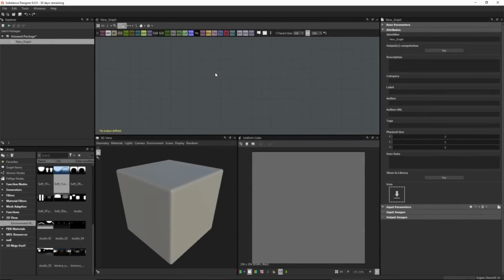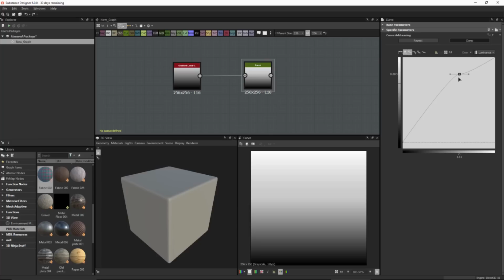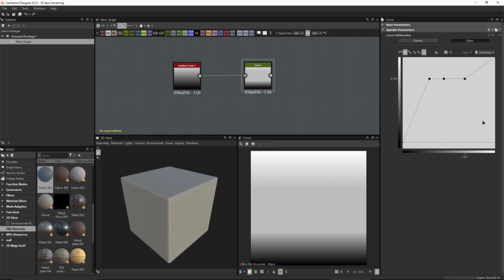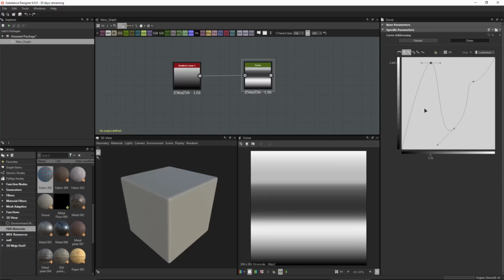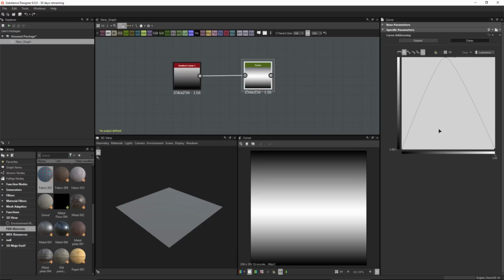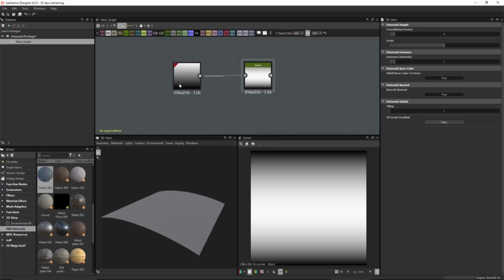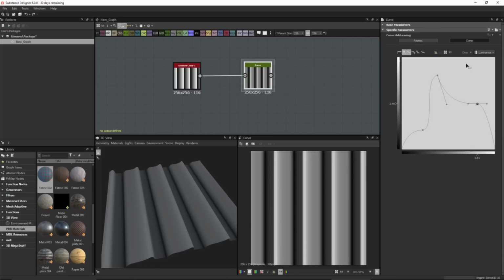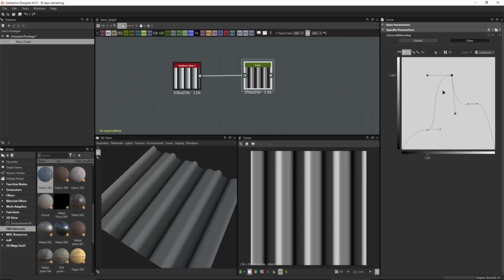Using the Curve Node | Adobe Substance 3D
Substance Designer 6:

In this video we take a look at using the curve node for image processing as well as to generate a profile for height maps.